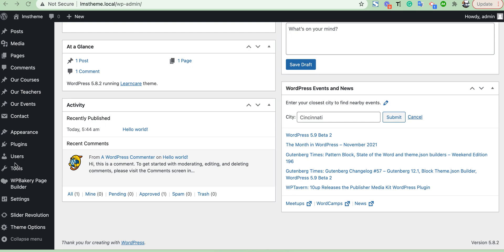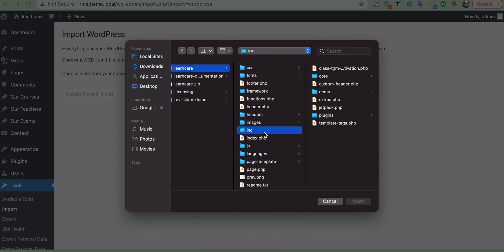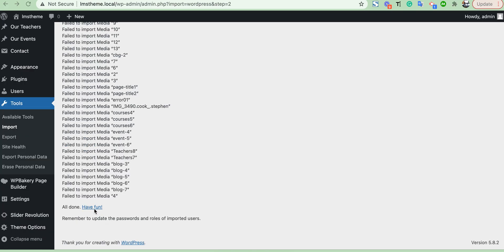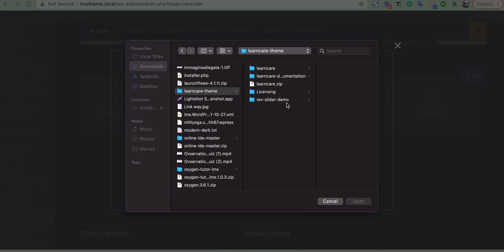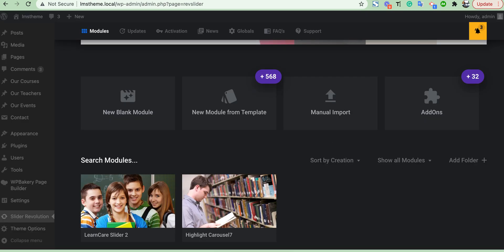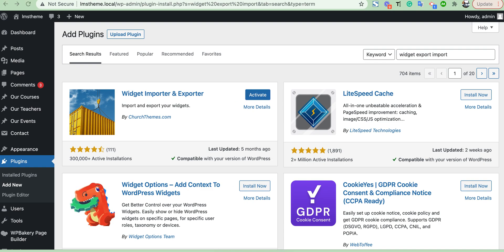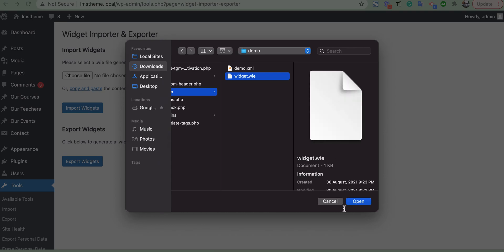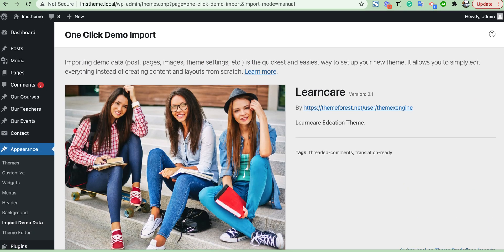How manually import demo content wordpress, slider, widget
How to import demo content wordpress manually also import slider demo and widget demo